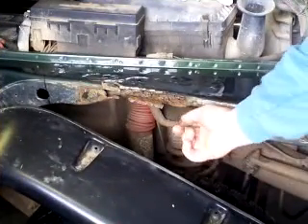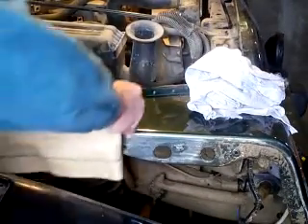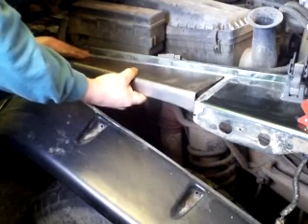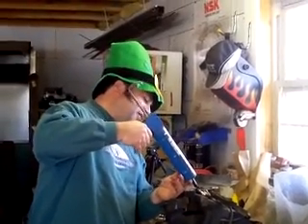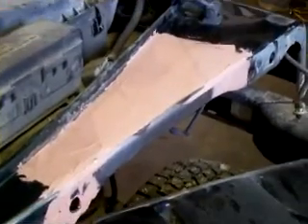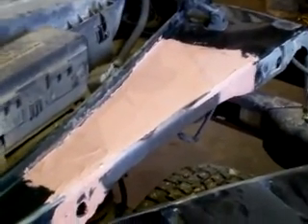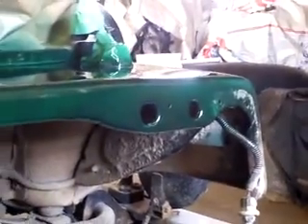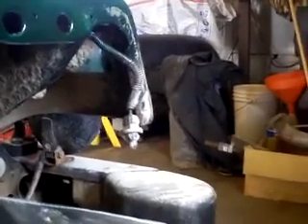Jeep TJ fender repair.MPG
Wifes Jeep is in need of some tlc, I'm no bodyman, but I play one on Youtube.